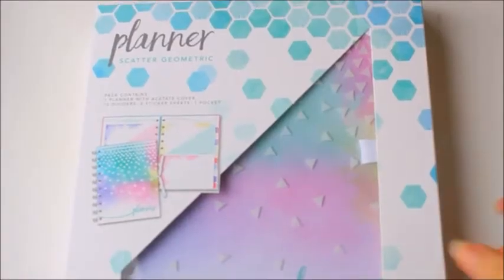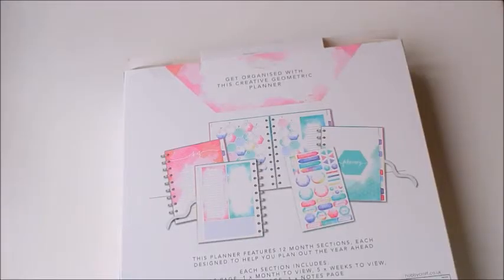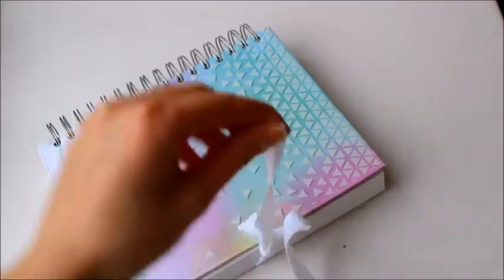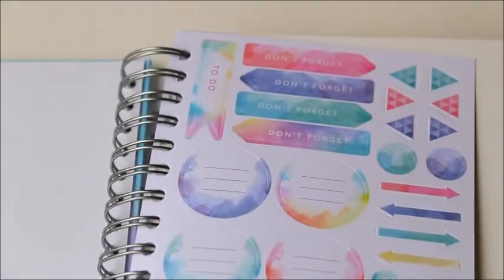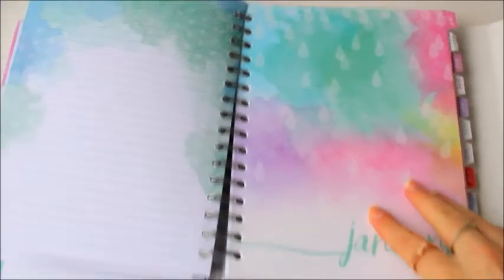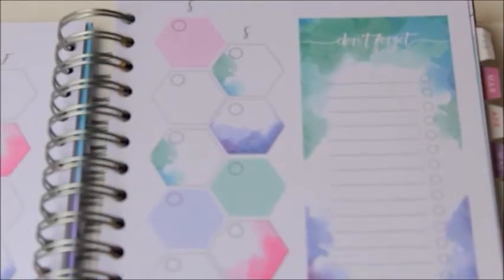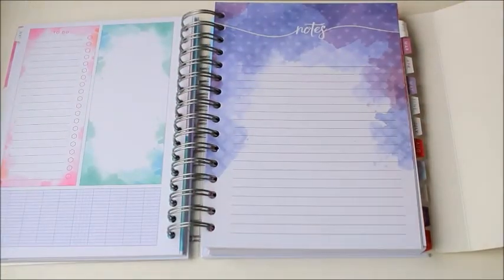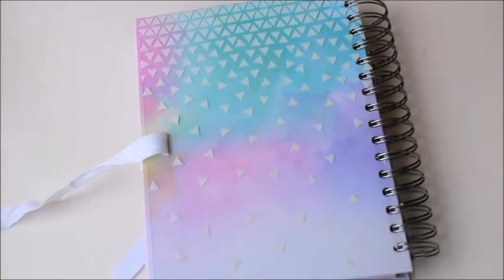Planner Review 2017|Claudia Greiner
I am absolutely in love with this planner and am so excited to use it! It's gorgeous and I just couldn't wait to show you! Enjoy!

CRAFTY AMINO: Claudias Crafts
MUSICAL.LY: claudiagreiner

Watch a randomly picked video of mine!:

and comment 'Your Planner Review 2017  video brought me here' and of course you can add your own personal message if you would like :)